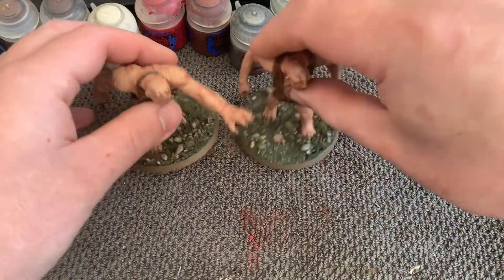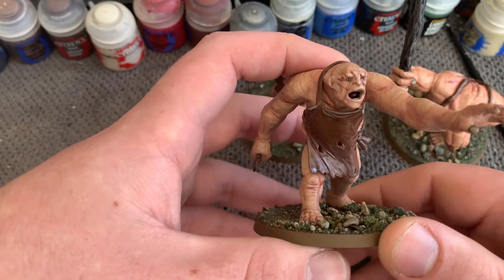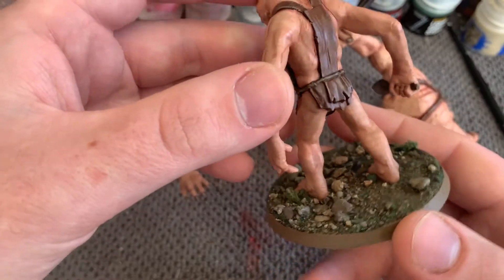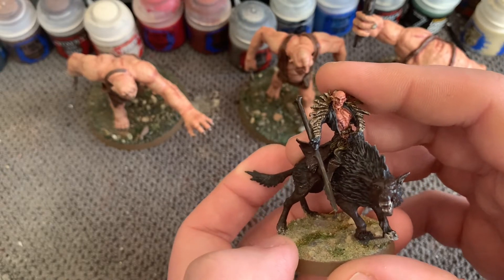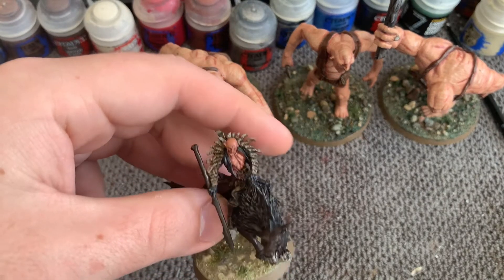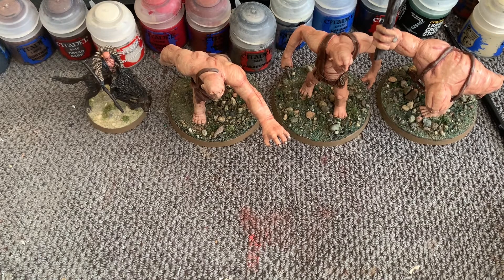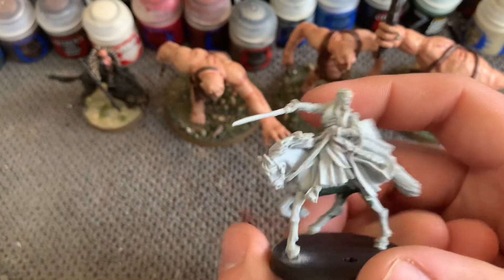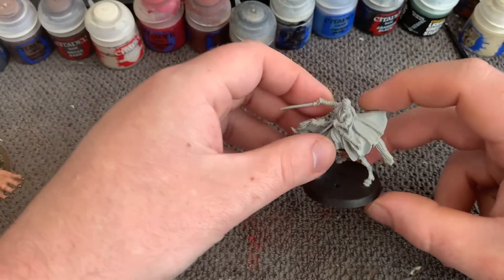Hobby Vlog #2 Yazneg, Trolls & What’s Next?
Hobby Vlog # Yazneg, Trolls & What’s Next?

Welcome to Middle-Earth Gaming a Tolkien-Inspired Channel where we will go on adventures!